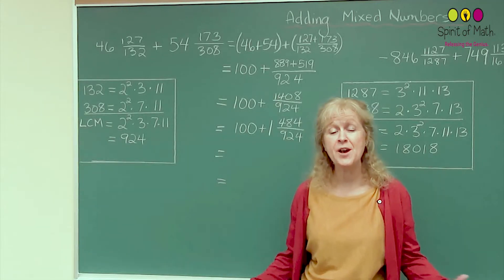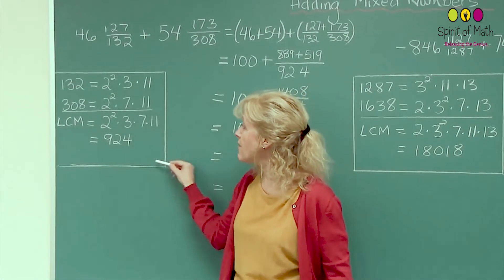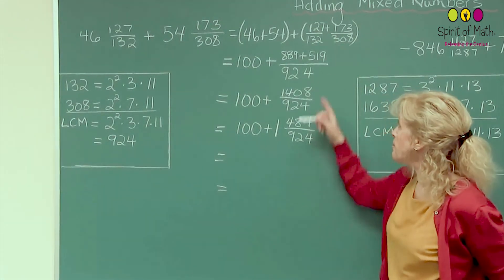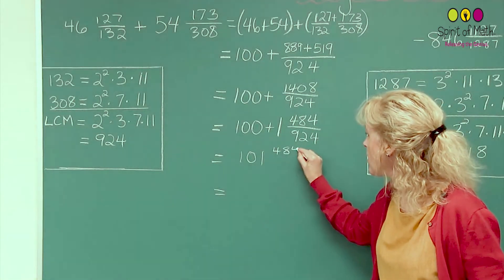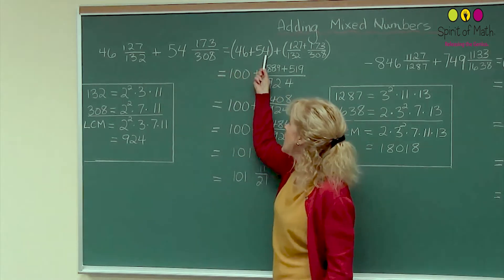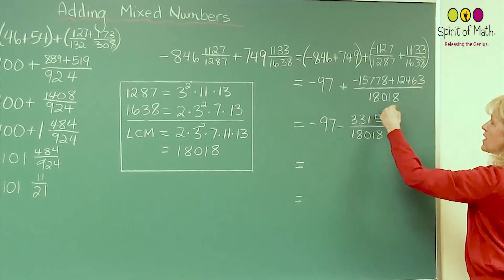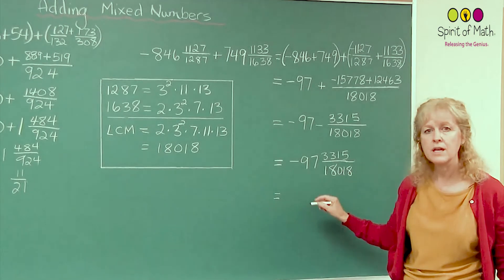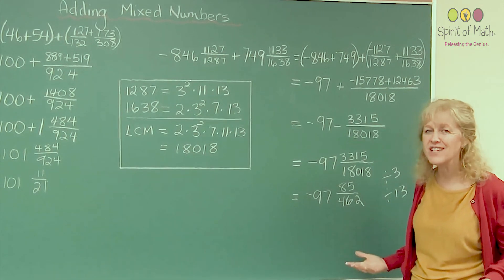Adding Mixed Numbers using LCM (Middle Grades)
Watch this educational video from the Spirit of Math Curriculum, presented by Spirit of Math founder and CEO Kim Langen teaching how to add mixed numbers using LCM.